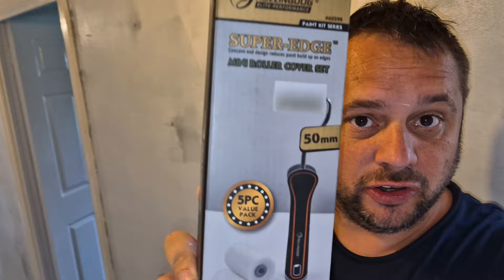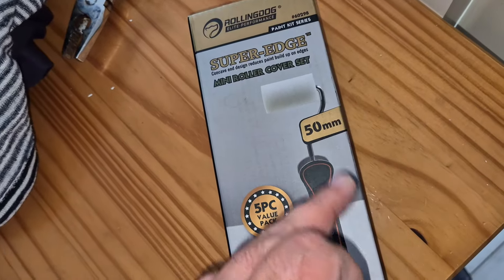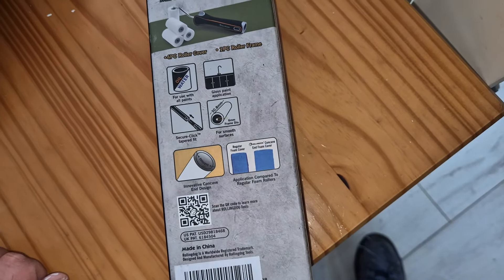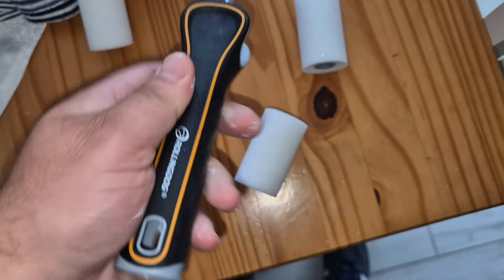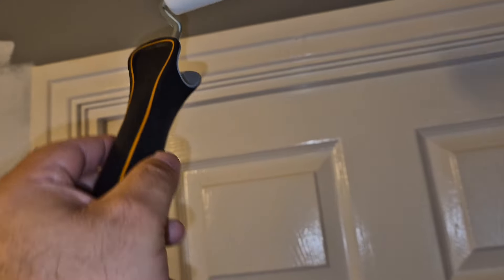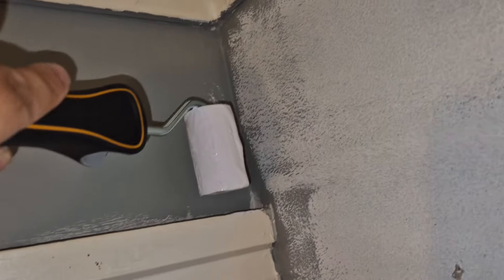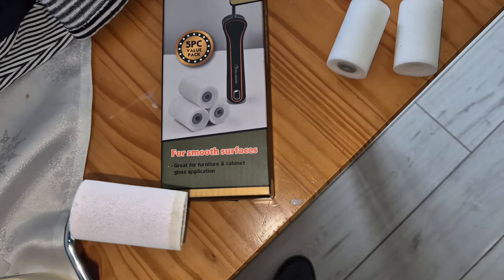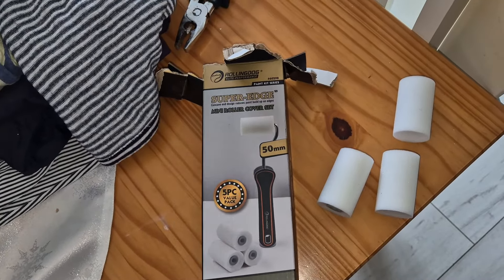ROLLINGDOG Mini Foam Roller for Painting!!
Welcome to Life with Steve. Thanks for taking the time to watch.

All shot on an iPhone 15 Pro

Edited on iMovie & FCP